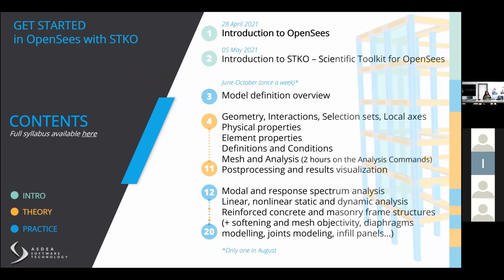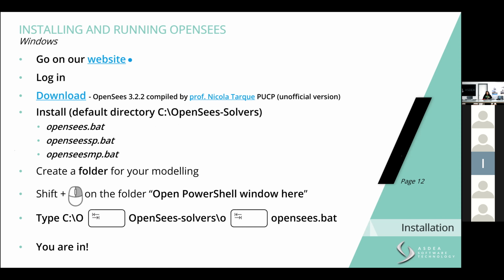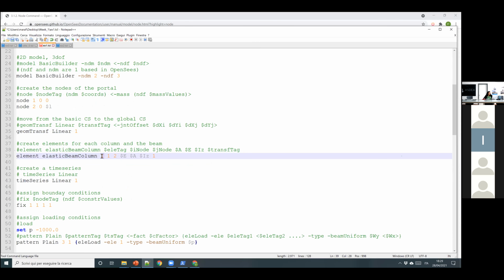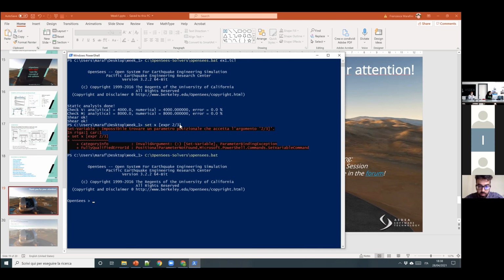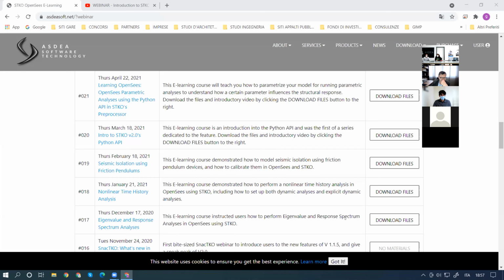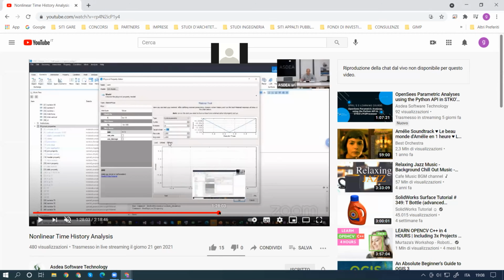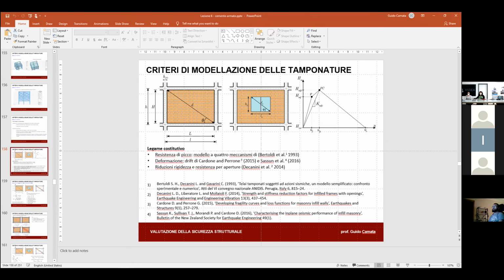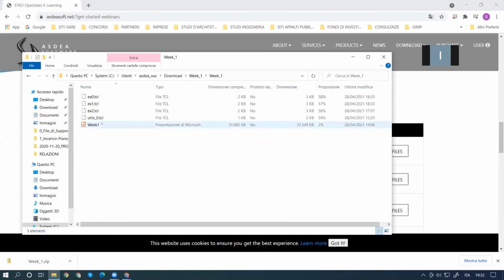Get Started in OpenSees with STKO Week 1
This first video of the Get Started in OpenSees with STKO Course.
In Week 1, Francesca introduces OpenSees. You will learn:
-0:00 Introduction to the course
-2:52 Introduction to OpenSees
-3:25 Definition of OpenSees
-05:54 Why? (Objectives, applications, potential)
-10:03 Logic
-13:11 Installing and Running OpenSees
-16:04 Tcl basics for using OpenSees with STKO
-20:32 OpenSees Commands Notation
-22:14 Note on Units in OpenSees
-31:00 Assignment
-31:52 References and resources for further study
-32:20 Q/A Session with Dr. Massimo Petracca